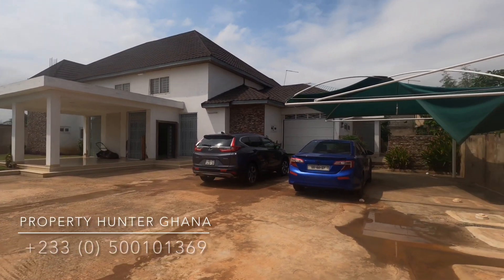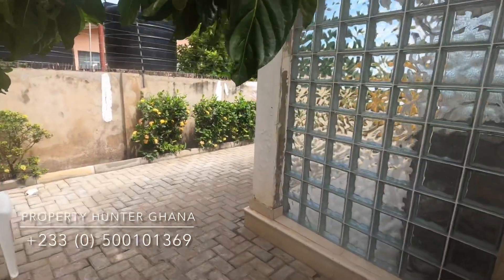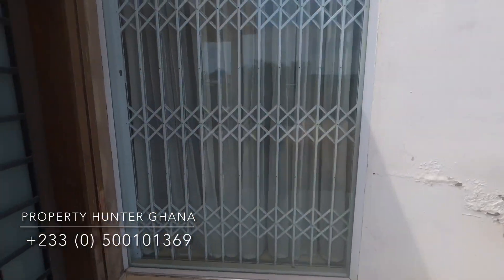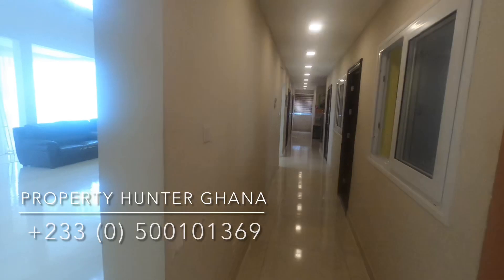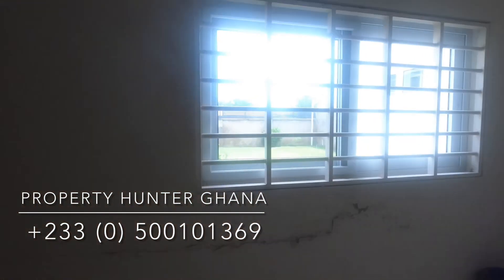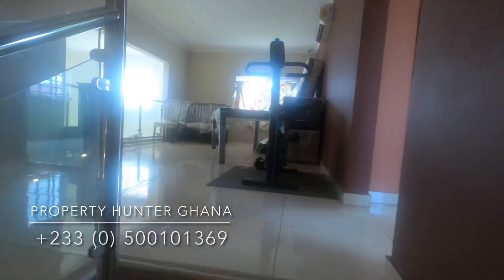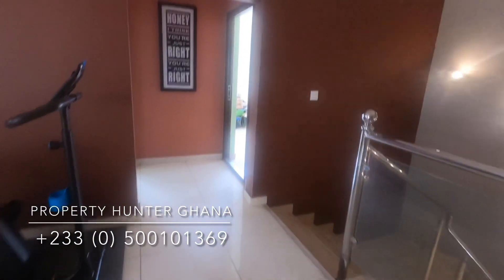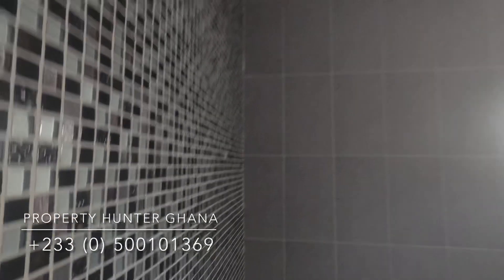6 Bedroom House in Afianya Near Tema for Sale ll $250,000 Negotiable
A large and modern 6 bedroom house in Afianya near Tema for sale.
Features
Six bedroom main house
Two bedroom boys quarters
A home office or kids room
One car garage
Plot size: 100 x 100 ft
Underground borehole
Large double foyer living room

Price: $250,000 Negotiable